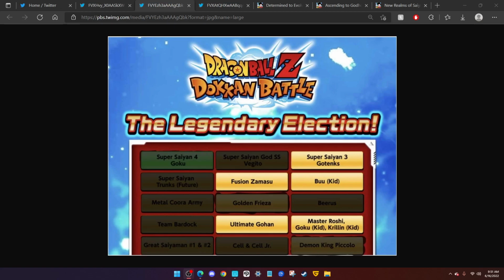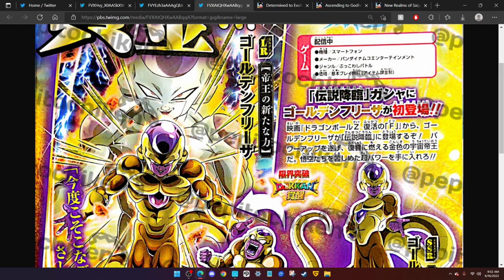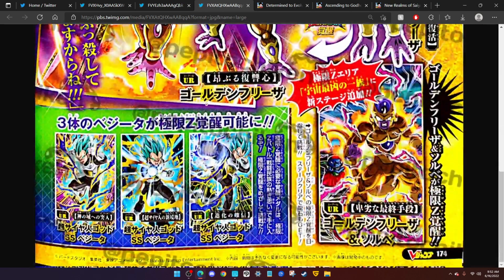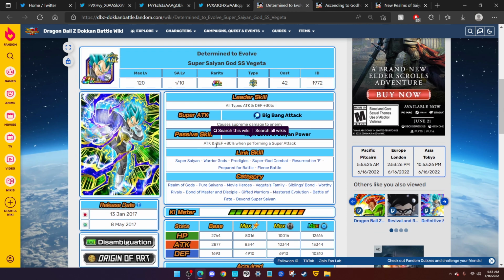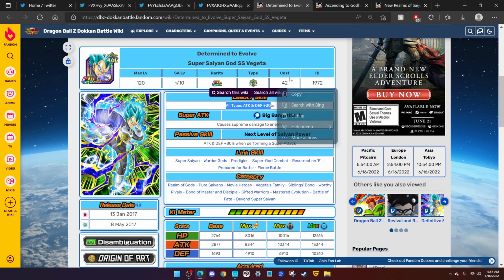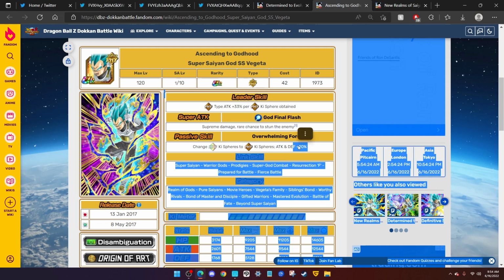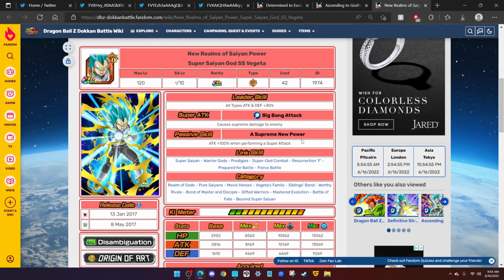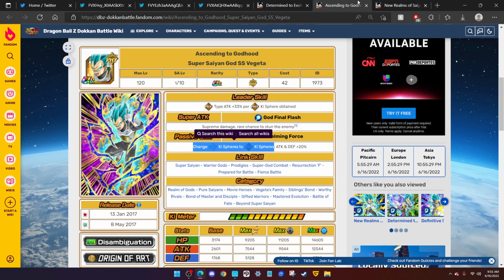Dokkan FINALLY Showed Love To The Golden Lizard! NEW LR INCOMING! | DBZ Dokkan Battle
Video Title: Dokkan FINALLY Showed Love To The Golden Lizard!

- Don't Play Yourself, Join THE INFANTRY Discord Here!